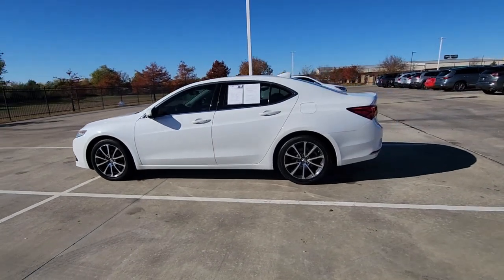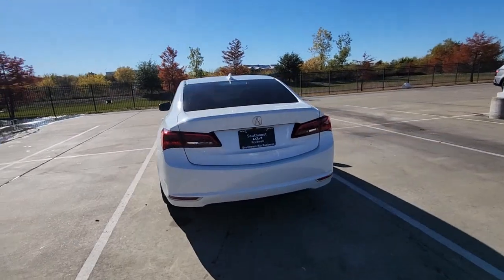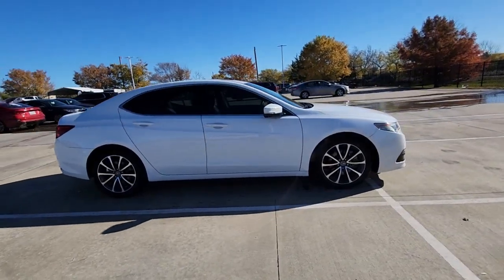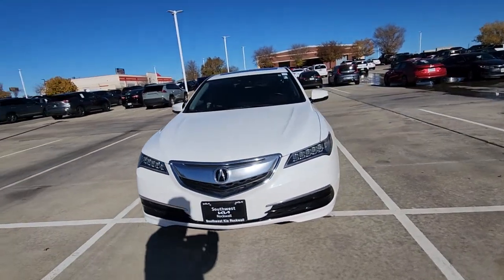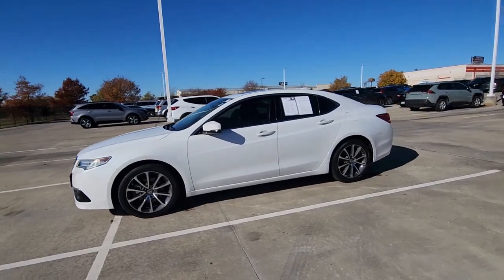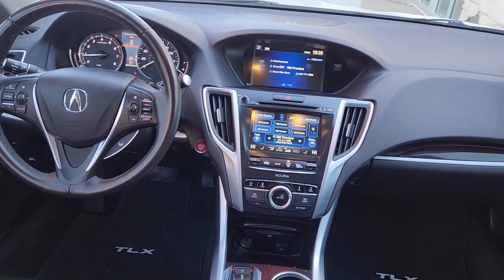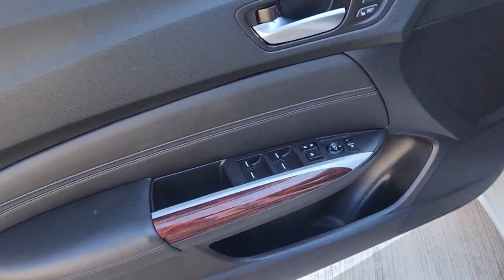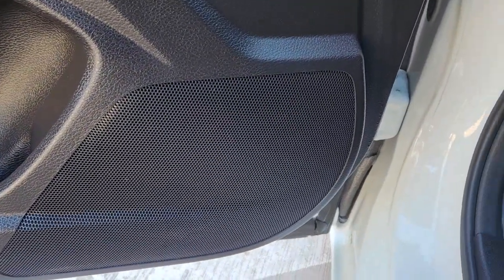2016 Acura TLX Rockwall, Garland, Mesquite, Dallas, McKinney GA000006P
Bellanova White Pearl Used 2016 Acura TLX 4dr Sdn FWD V6 Tech available in 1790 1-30 Frontage Road, Rockwall, Texas at Southwest Kia Rockwall. Servicing the Rockwall, Garland, Mequite, Dallas, McKinney, TX area.
2016 Acura TLX 4dr Sdn FWD V6 Tech - Stock#: GA000006P

CARFAX 1-Owner ONLY 52098 Miles! FUEL EFFICIENT 34 MPG Hwy/21 MPG City! V6 Tech trim. Heated Leather Seats Nav System Moonroof Aluminum Wheels Back-Up Camera. KEY FEATURES INCLUDE: Leather Seats Navigation Sunroof Heated Driver Seat Back-Up Camera. EXPERTS REPORT: Edmunds.coms review says Whichever engine you choose youll enjoy the TLXs comfortable and discernibly premium ride. theres little wind or tire roar to interfere with conversations or music. Theres also respectable handling prowess on tap. . SHOP WITH CONFIDENCE: CARFAX 1-Owner Fuel economy calculations based on original manufacturer data for trim engine configuration. Please confirm the accuracy of the included equipment by calling us prior to purchase.